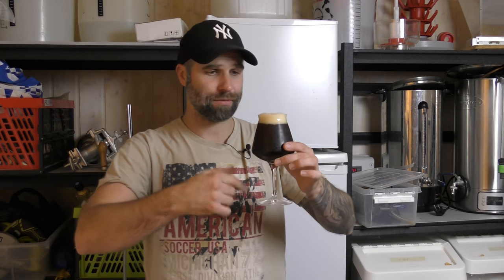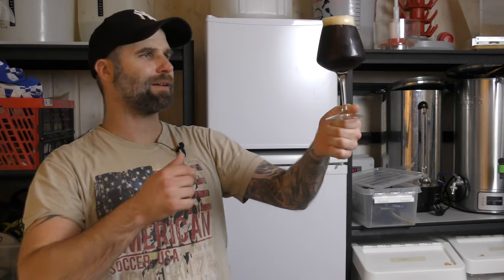Oktoberfest Marzen Beer All Grain Brewing Recipe and tasting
Here are my Oktoberfest beer guys. It's an all grain hot fermented lager. Fermented under pressure in the Fermentasaurus conical fermenter.

You´ll see the beer, the brew day and the beer recipe.

And me talking about brewing an Oktoberfest Marzen style beer.

Link to Brad Alison´s Youtube page where he tastes a lot of Craft beer and does home brewing videos:

Things I use for Beer and Brewing*

Fermentasaurus Pressure Kit

Spundit & fermonitor

Spunding valve
Tilt hydrometer

Stir plate

Stir bar

E-meyer flask
Carbonation cap

Mini Keg small

Mini keg big
Mini Keg tap
Bulldog malt mill
Corona mill

Oxygen kit
Temp controller stc-1000
Spiegelaue IPA Glass

Spiegelaue Stout Glass
Spiegelaue American Wheat Glass
Teku glass

Butterfly knife style bottle opener

Hop spider
Ryobi battery power drill

Brewing pump
Heating pad with US/UK/EU plug

Isomac coffee grinder
Isomac base

Tap faucets Perlick 650SS

Beer tower with Perlick taps

Drip tray
Cobra beer tower
PC chassis fan

Adjustable AC/DC converter for controlling PC fan

Universal thermostat ut-300
Another plug and play simple heat and cold controller:

For filming I use:
Panasonic camcorder
Rode smartlav+
Rode stereo video mic pro
Photo studio soft box kit
Led photo light kit
Gimbal DJI Osmo mobile 2
Samsung S8+
Elgato green screen
Rode RodeLink FM Wireless Filmmaker System

Scandinavian links
Inlägget innehåller reklam genom annonslänkar för Kjell & Company

DrHans Brewery Spreadshirt Scandinavian Store*
DrHans Brewery Spreadshirt International Store*

That means that if you click on one of the product links, I’ll receive a small commission if you decide to buy anything (to no extra cost to you of course). This help supports the channel and allows me to continue to make videos. Thank you for your support!

oktoberfest Germany
oktoberfest Munchen Munich
oktoberfest facts
oktoberfest food
oktoberfest Stockholm
oktoberfest dates
oktoberfest travel
oktoberfest münchen 2018
Märzen Amber lager
Märzen Beer Öl Bier
Vienna Lager Lager Beer
Wiki Vienna Lager